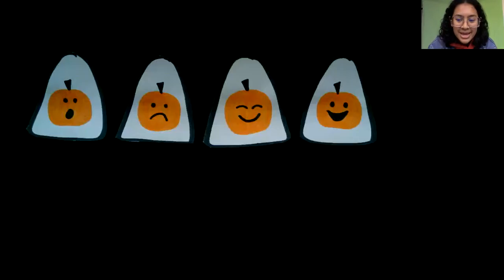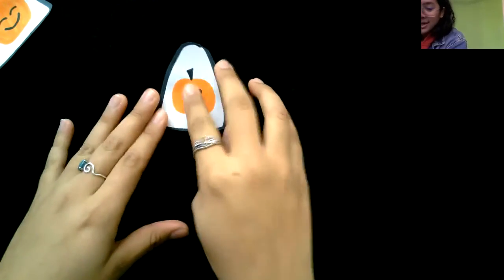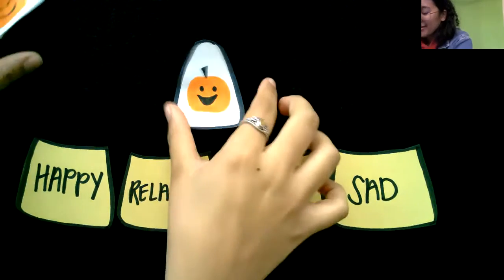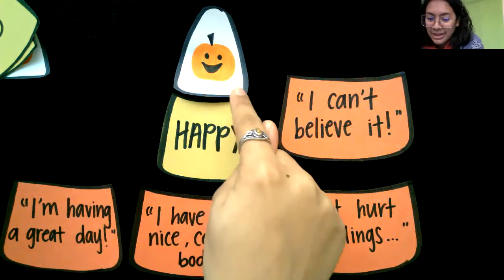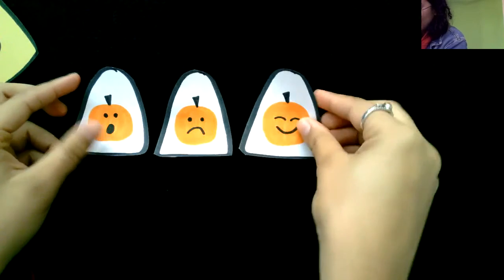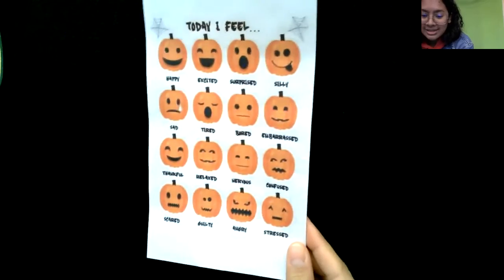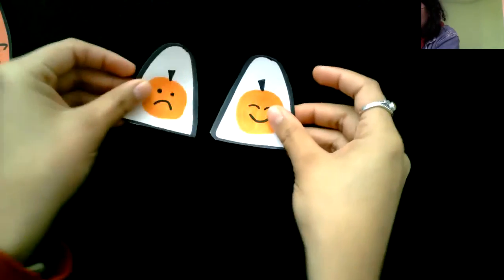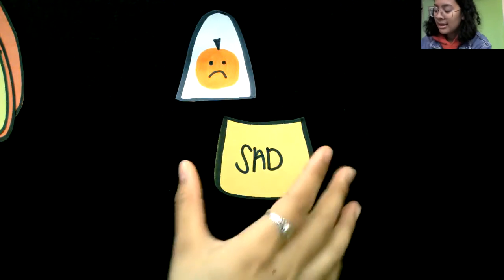Candy corn emotions puzzle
Today in Dolphin group, help teacher Angela complete the candy corn puzzle and learn about our emotions!